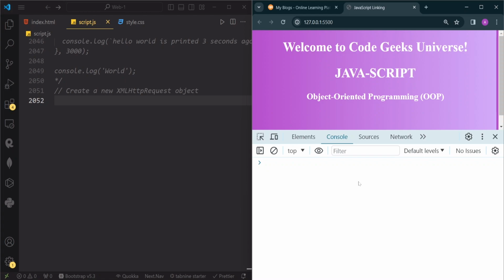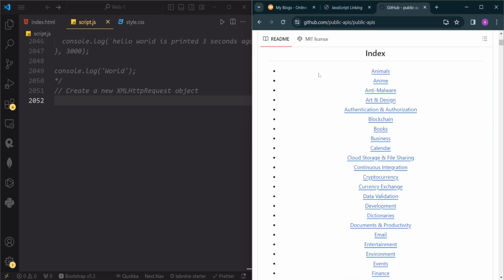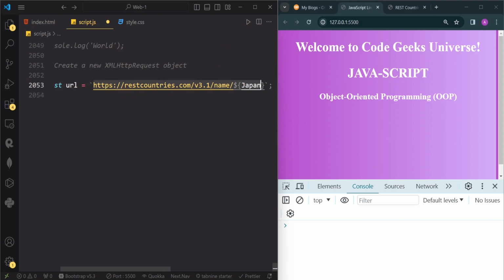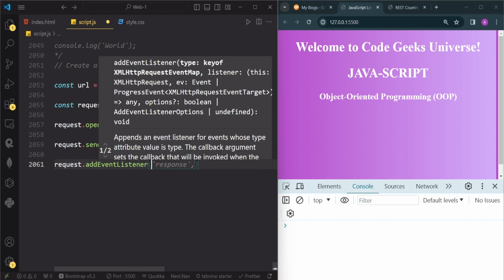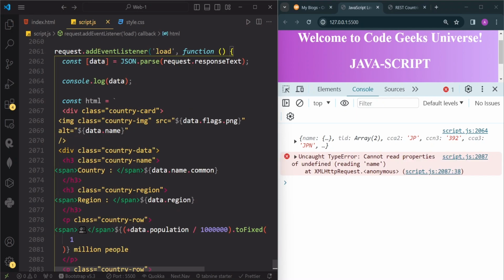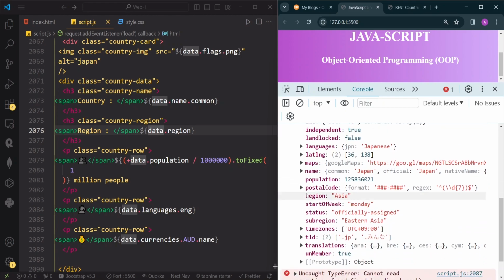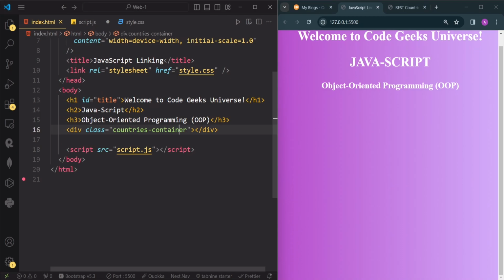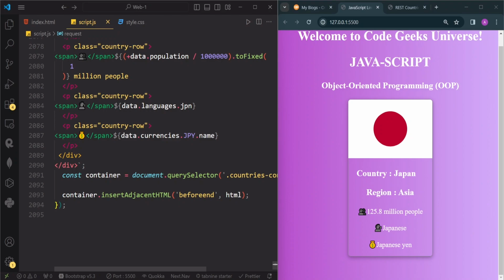Fetching Data with JavaScript: XMLHttpRequest Explained | Web Development Tutorial #113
Join us on Code Geeks Universe as we dive into the world of APIs and JavaScript. In this comprehensive tutorial, we’ll explore how to retrieve and display data from an API onto your webpage. Starting with the traditional XMLHttpRequest method, we’ll guide you through a step-by-step process, complete with code examples and explanations. Then, we’ll transition to the modern Fetch API, showcasing its simplicity and power in handling web requests. Perfect for beginners and intermediate developers alike, this video will enhance your JavaScript skills and prepare you for building dynamic, data-driven web applications.